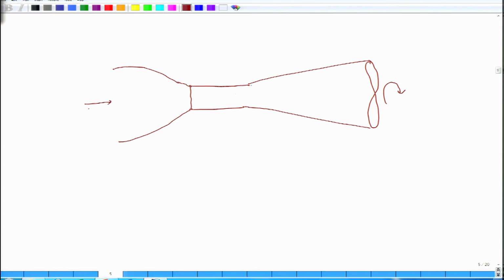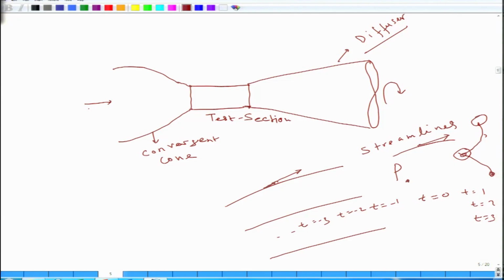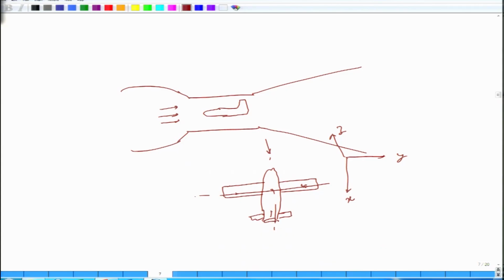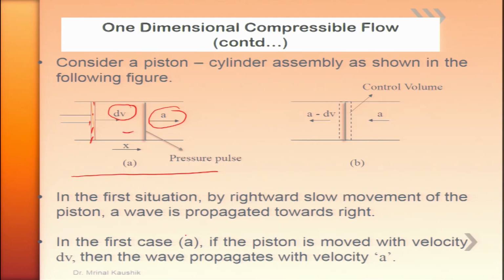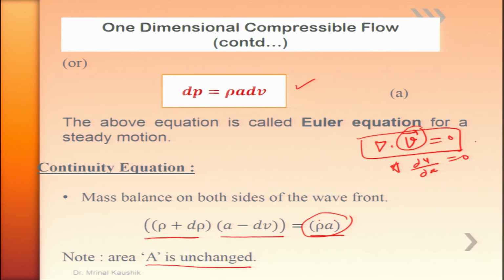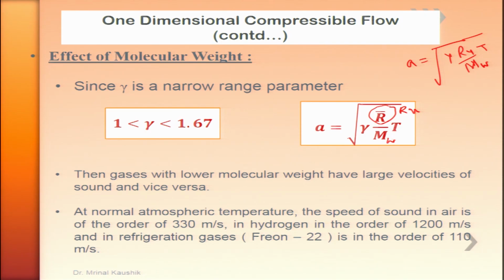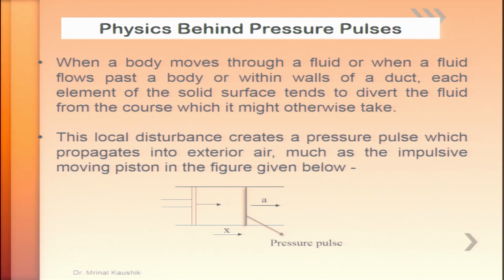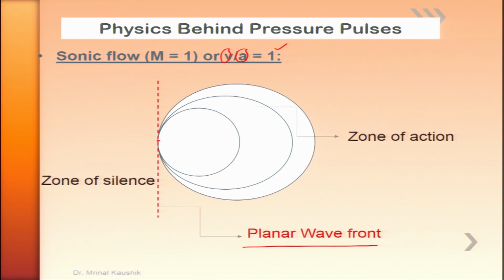Lecture 06 Gas Dynamics (High-Speed Aerodynamics)